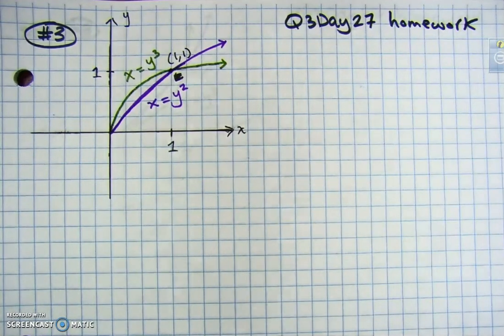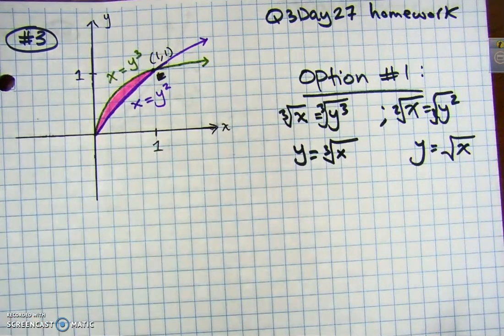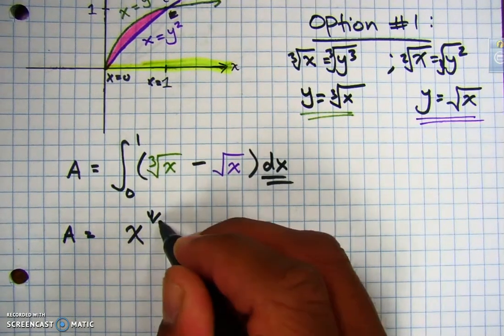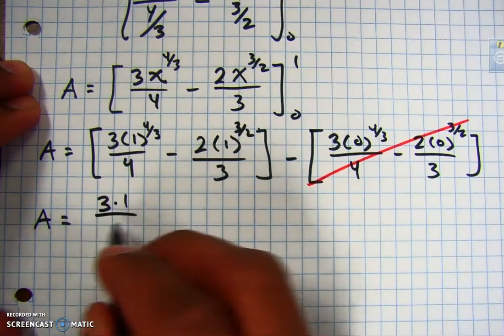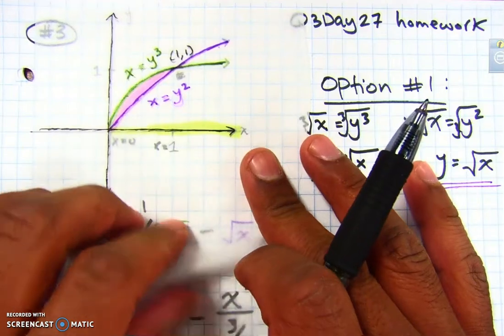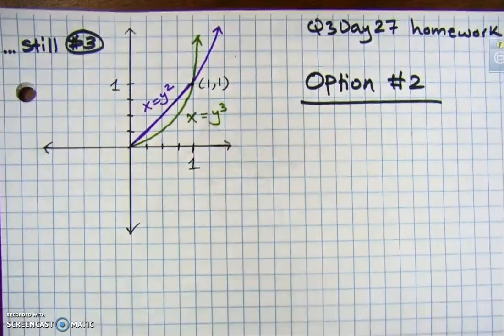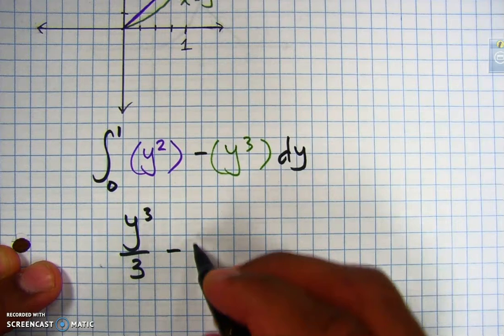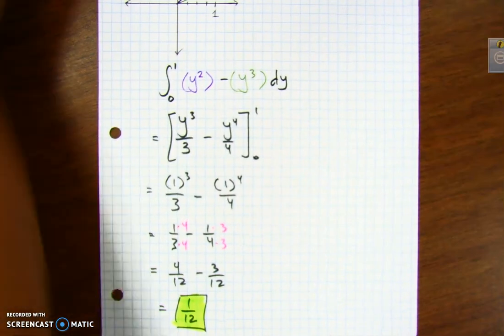Q3Day27 Homework pg 402 #3